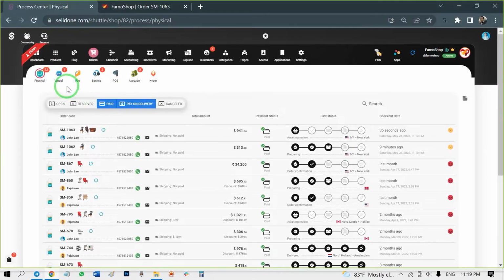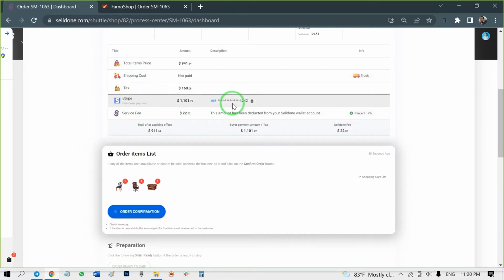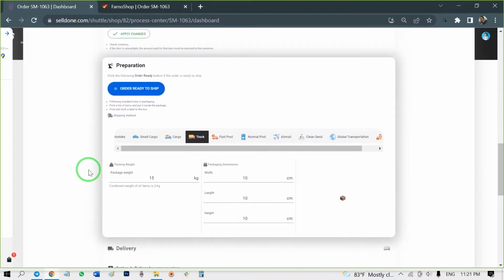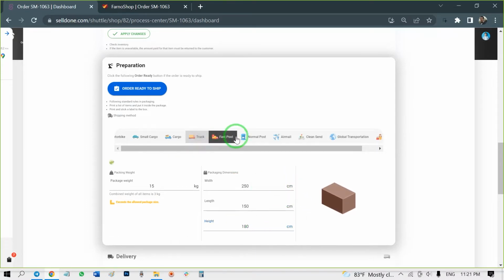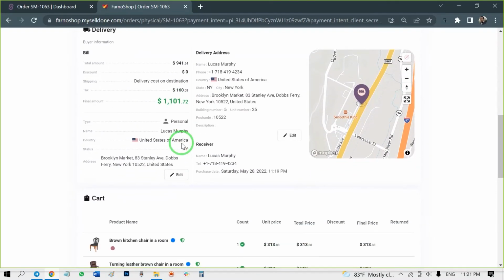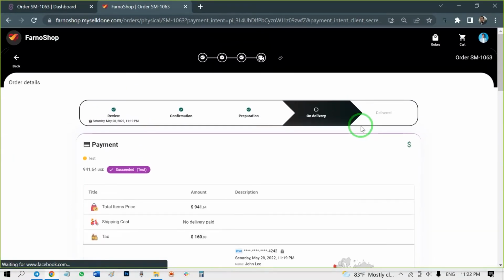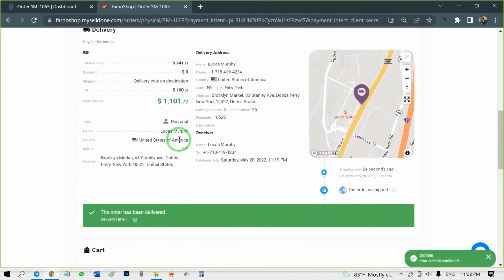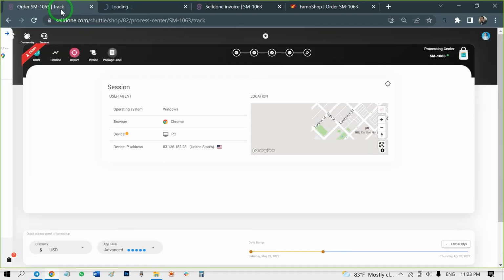How to process the orders on Selldone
In this tutorial, we will show you how to process and fulfill orders step-by-step. With Selldone, you can handle all types of products, including physical, virtual, file, and service orders in one place.

Here is what we’ll cover in this tutorial:
00:00 Introduction
00:29 An order page on the seller dashboard
00:46 Confirm or change the order items
01:18 Payment
01:30 Select shipping method
02:11 Send to the Courier and Tracking Code
02:40 Confirm delivery
03:12 Timeline
03:23 Print receipt and label